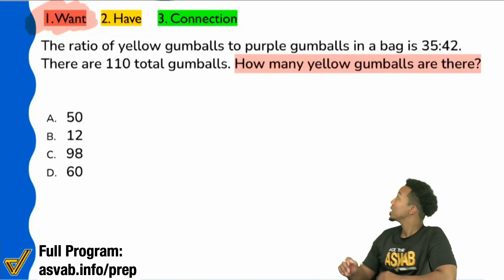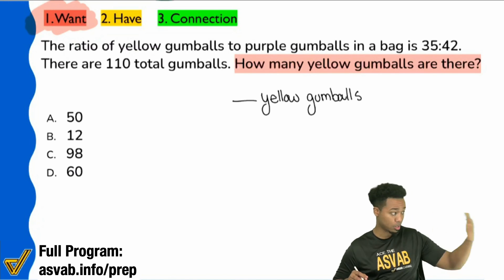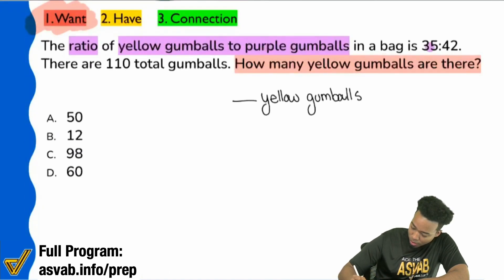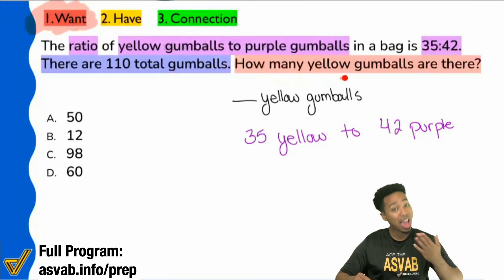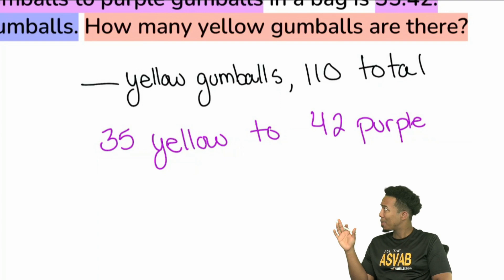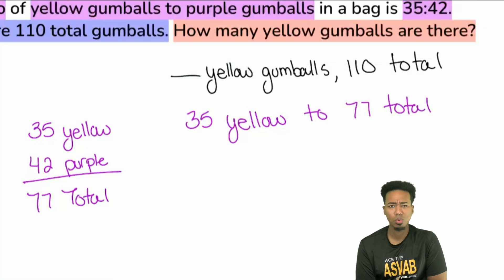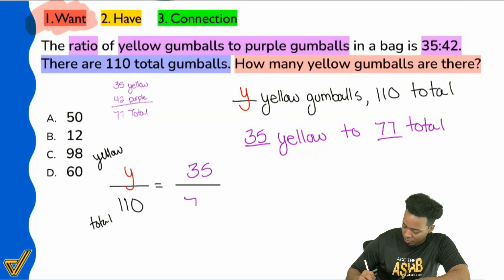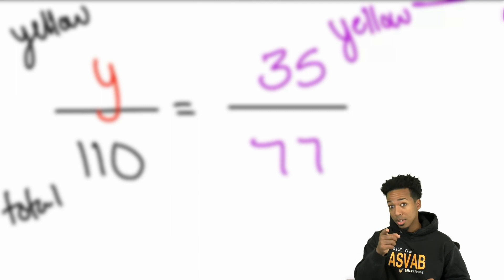ASVAB Arithmetic Reasoning - Practice Test Question (Proportion Word Problem Walkthrough Solution)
1. What do we want?
2. What do we have?
3. What's the connection?